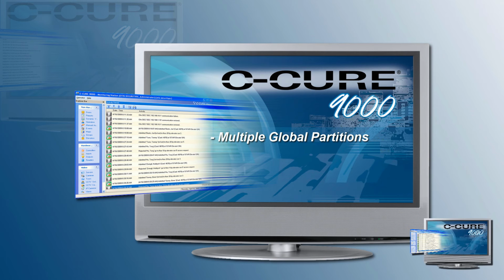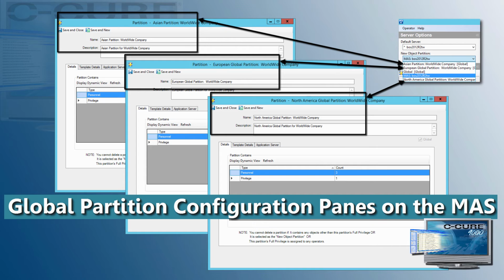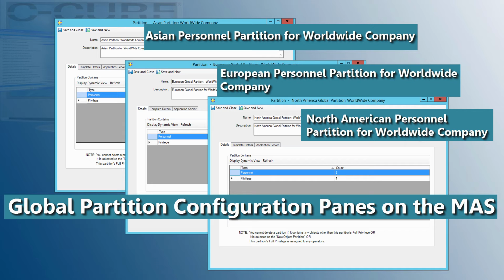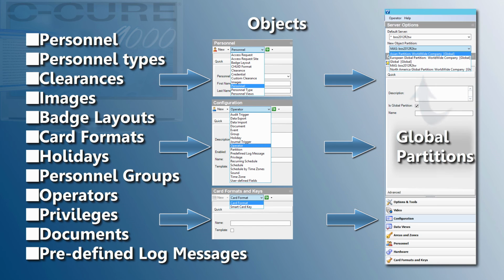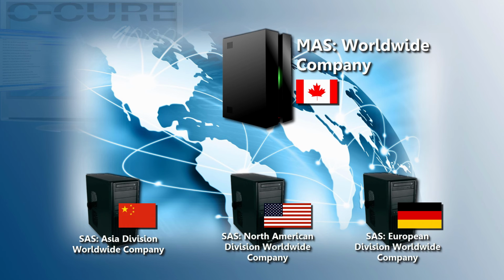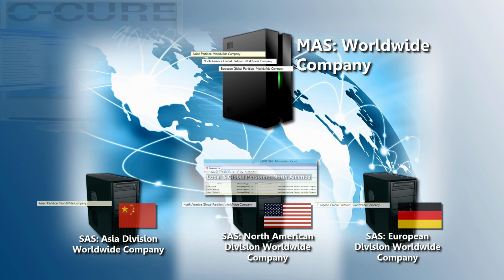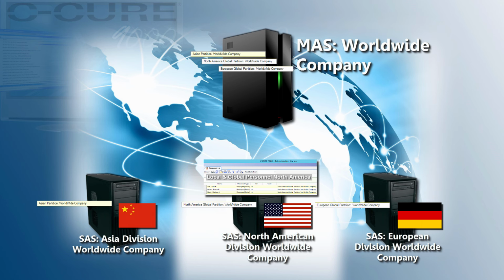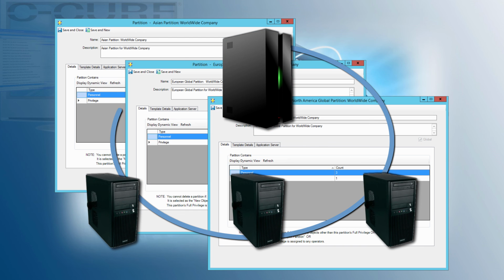Multiple Global Partitions